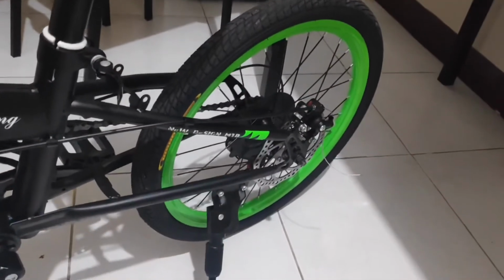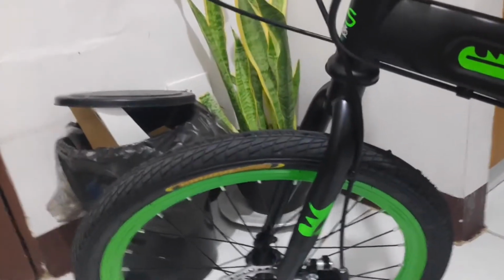Vlog #9: Asbike (folding bike) para kay misis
ASBIKE folding bike review
Price PHP 4000
1x7 Speed
tires:  20" Inch
Steel frame
Double Mechanical disc brakes
Shimano gears